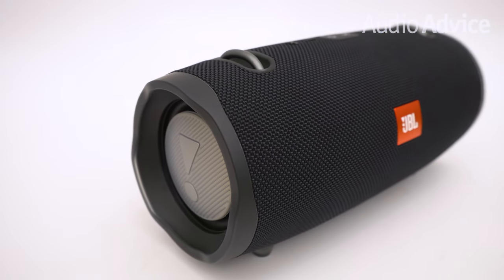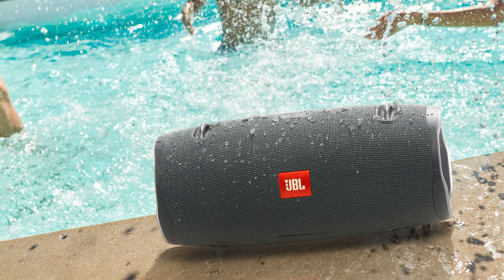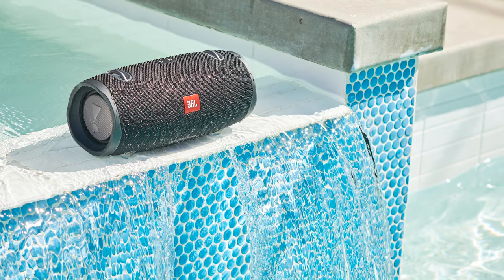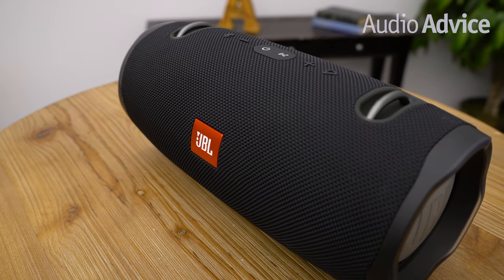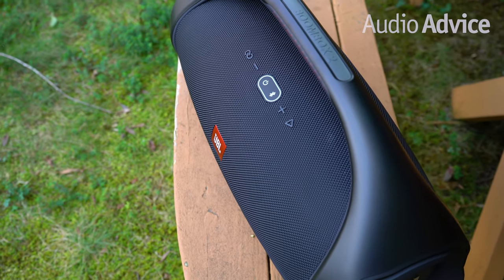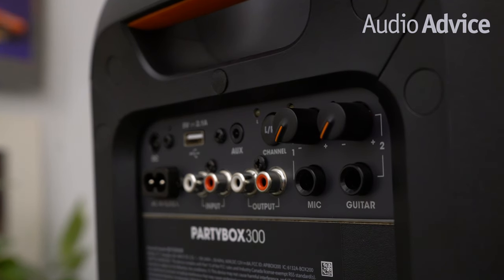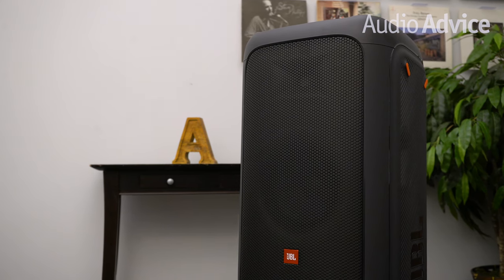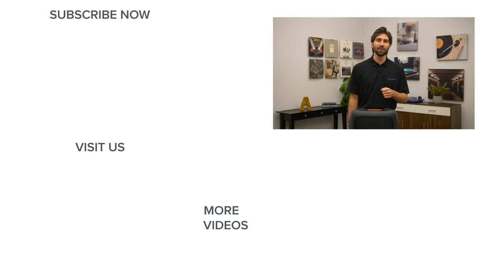2020 Best JBL Bluetooth Speakers | Xtreme 2, Boombox 2, PartyBox 300, PartyBox 1000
JBL has recently upgraded the PartyBox 300 to the PartyBox 310.

When the weather is nice, it’s time to get out, unwind and relax with friends and family. Whether you spend time outside on the beach, barbequing at the neighborhood pool, camping under the stars, or working in the yard, great music will always make time with friends and family even more enjoyable. The best portable Bluetooth speakers are dependable, have a long lasting battery life, and can withstand the heat on a hot day — all without sacrificing great sound. To help you check these boxes, we’ve rounded up our favorite JBL Bluetooth speakers for any outdoor event that you attend or  host.

JBL is known worldwide as a brand for audio professionals to rely on. Used by famous DJs all over the world in the biggest nightclubs to rock the dancefloors, JBL products are built to last, to be tough, and to be dependable. This is why JBL makes some of the most fun-sounding portable Bluetooth speakers we have ever seen on the market. Today, we are showcasing our list of top JBL Bluetooth speakers for several use cases. The ones we are comparing are: JBL Extreme 2 Portable Waterproof Bluetooth Speaker, JBL Boombox 2 Portable Waterproof Bluetooth Speaker, the JBL PartyBox 300 Portable Bluetooth Speaker, and the JBL PartyBox 1000 Portable Bluetooth Speaker. We selected these based on price, size, form-factor, and features. They all feature Bluetooth functionality, and each one will perform the best in certain ergonomic habitats such as at the pool, a camping trip or your next backyard barbeque . If you are shopping for a dependable, rugged Bluetooth speaker that can withstand the elements and present great sound, you came to the right place.

JBL is a name that has become synonymous with portable bluetooth speakers, and for good reason. They make a bluetooth speaker for almost any scenario and deciding which one is right for you comes down to how you plan to use it. All of these speakers sound great, so if you have questions about which one of these speakers might be the best fit for how you plan to use it, feel free to give us a call, chat with one of our experts at audioadvice.com, or stop into one of our Raleigh or Charlotte North Carolina showrooms.